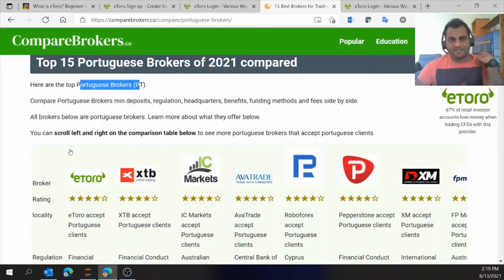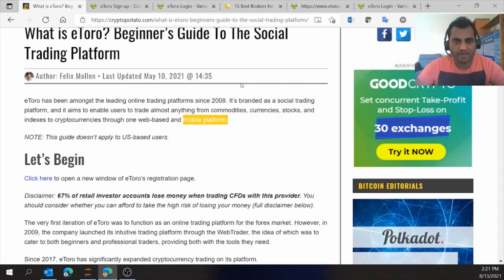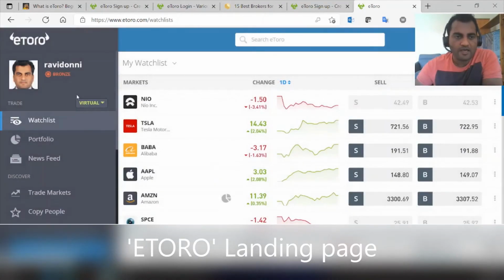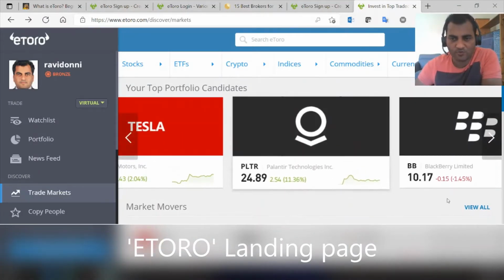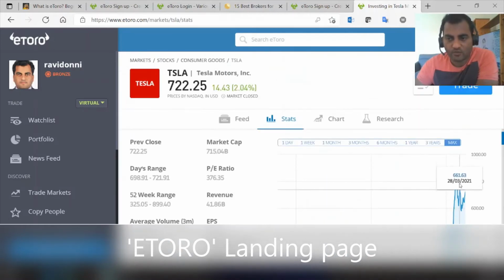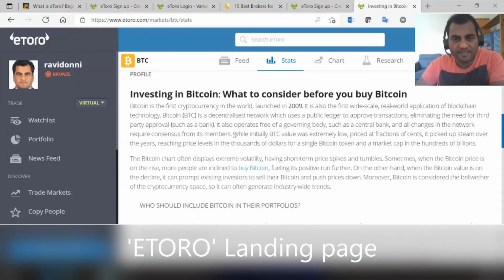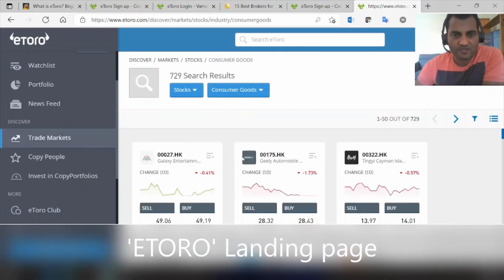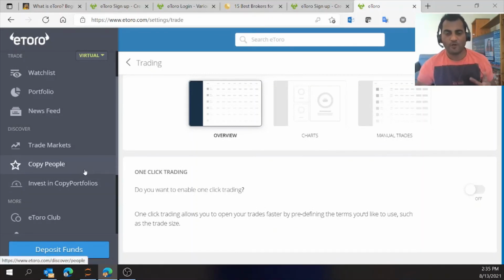How to buy shares and Bitcoins from 'ETORO' portal